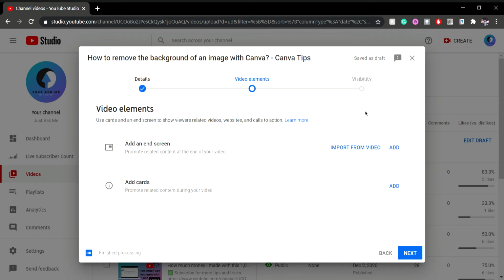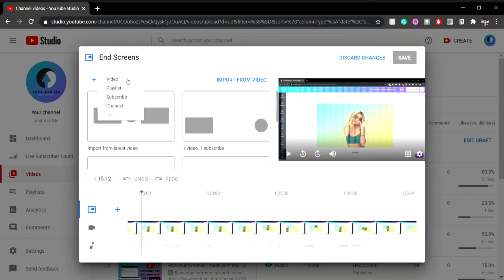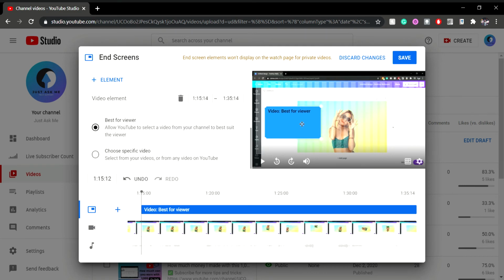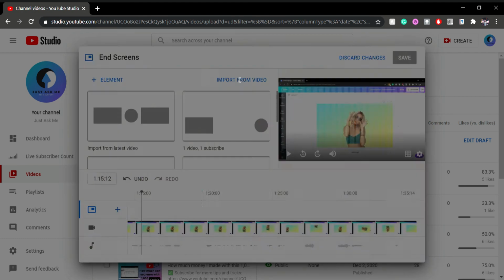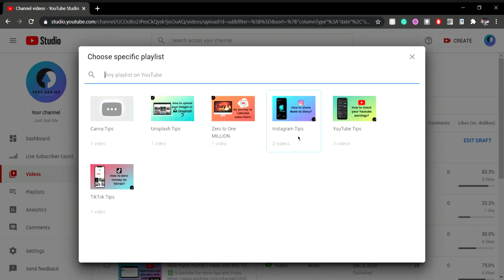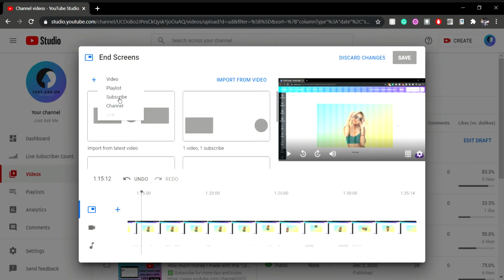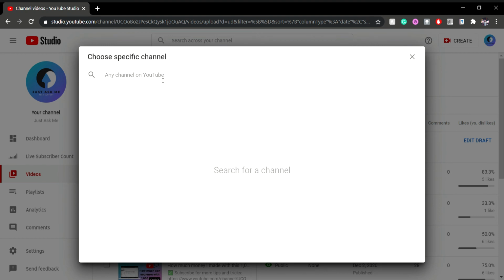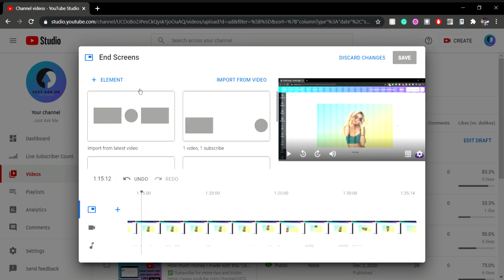How to add End Screen Elements to your YouTube Video? - YouTube Tips